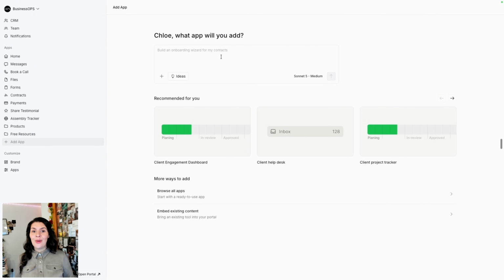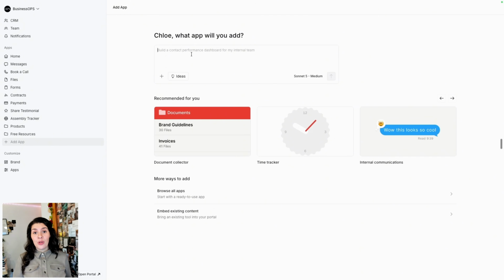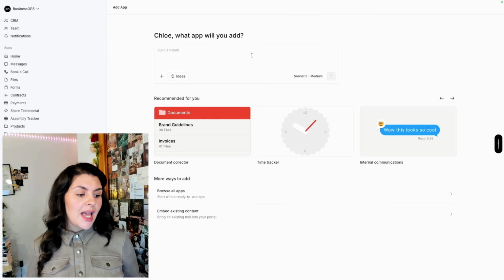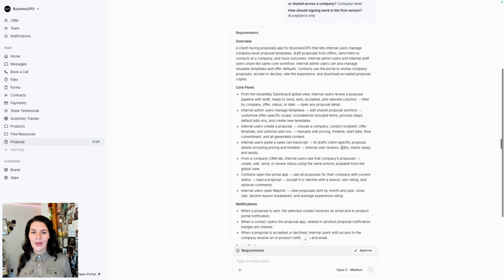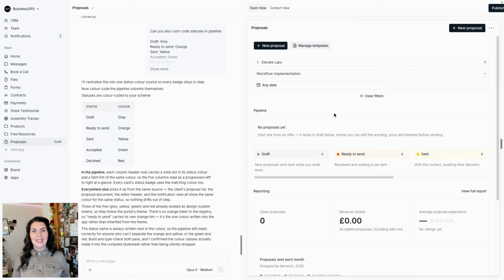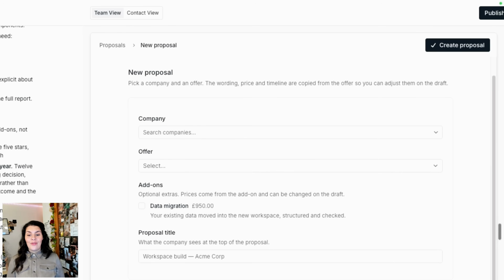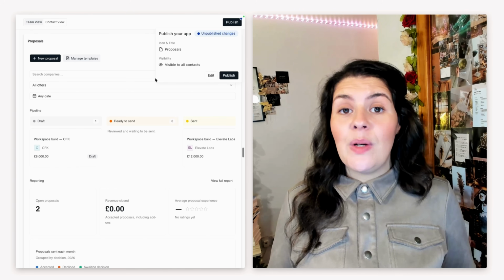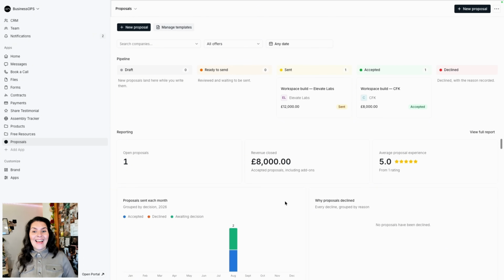Build Apps with Assembly's AI App Builder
Can you build a fully functioning app inside Assembly without knowing how to code?

In this video, I put Assembly's new AI app builder to the test by building a custom proposals app from scratch using AI. I’ll take you through the full process, from prompting and refining the first build to publishing the finished app and testing the experience as a client.

Stick around to see how you too can build your own custom apps in Assembly. I want to hear from you :)

Sub Count:  6,520 (Thank you!)